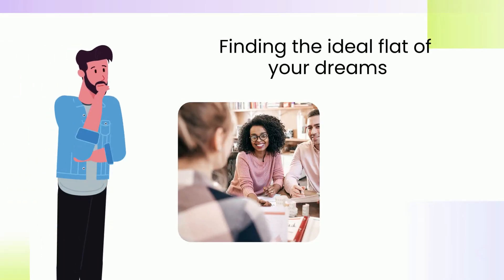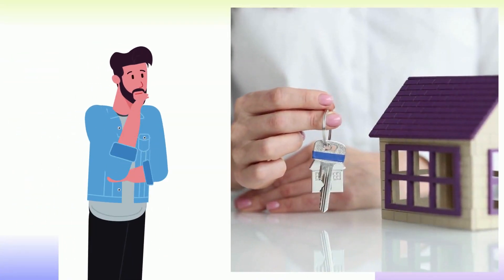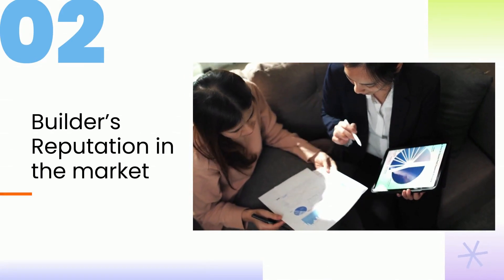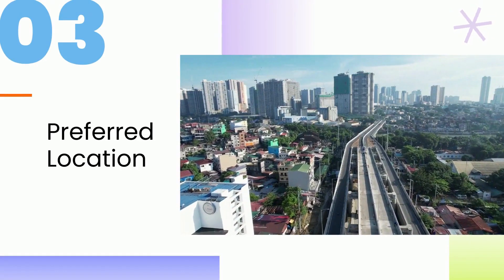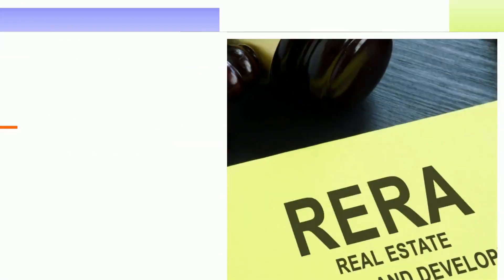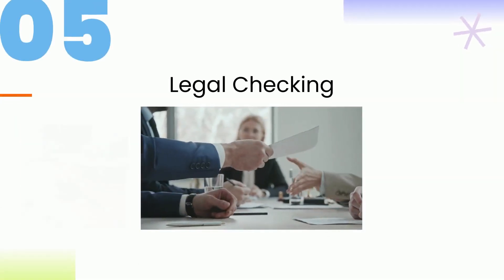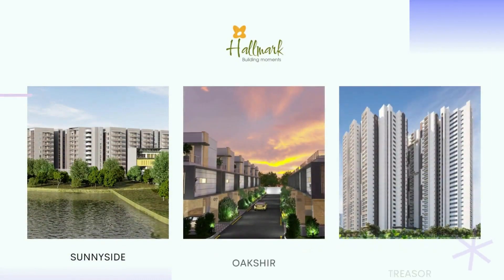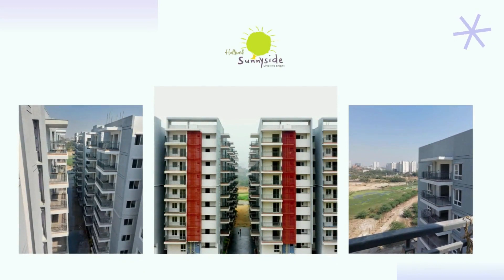Tips for Home Buyers in 2023 | Real Estate Hyderabad | India